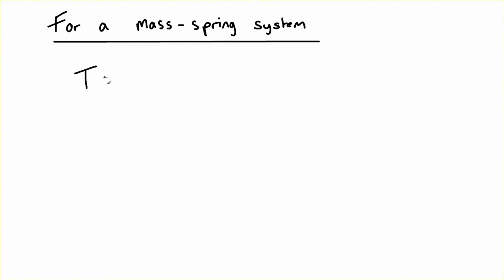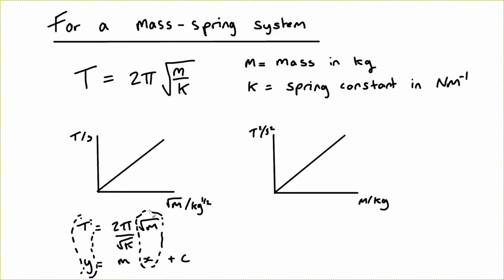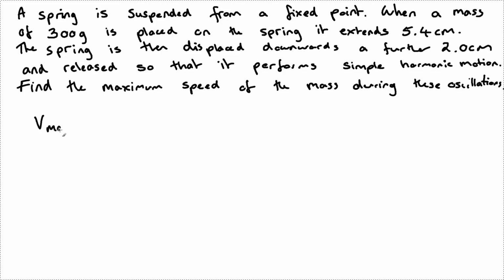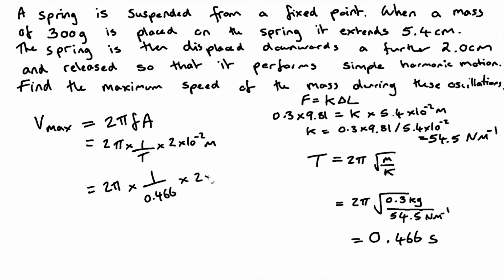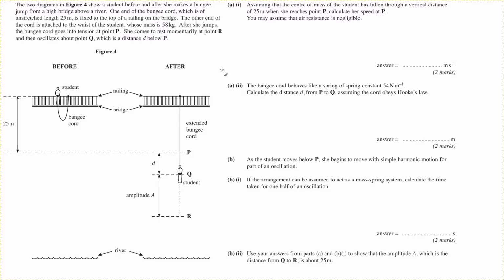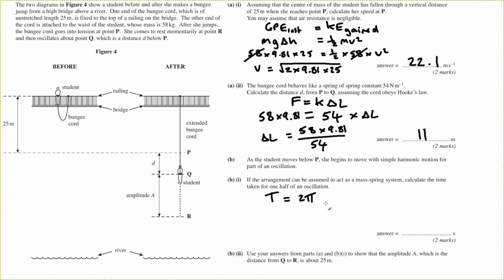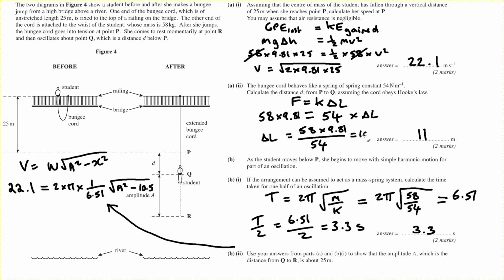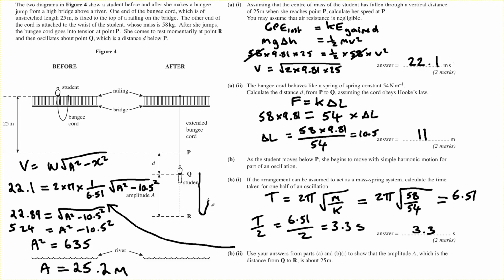Simple Harmonic Motion part 2 - Mass spring System